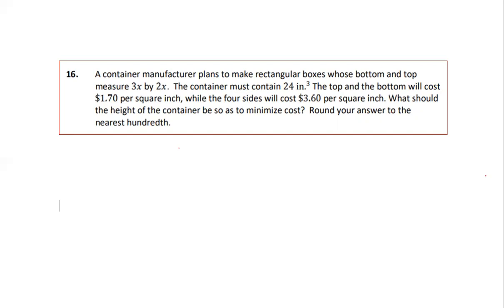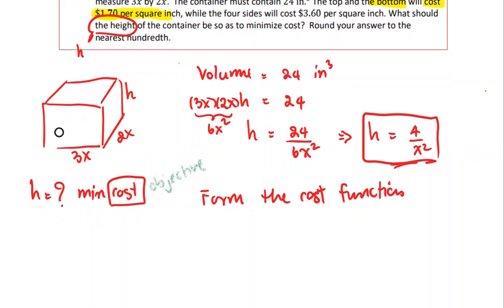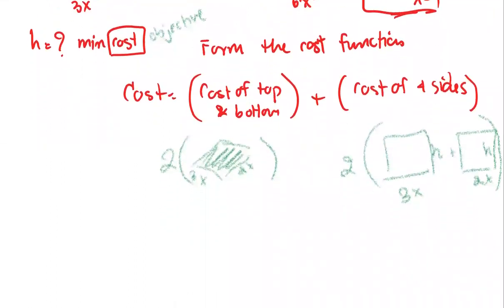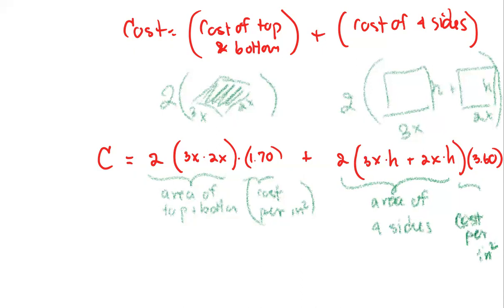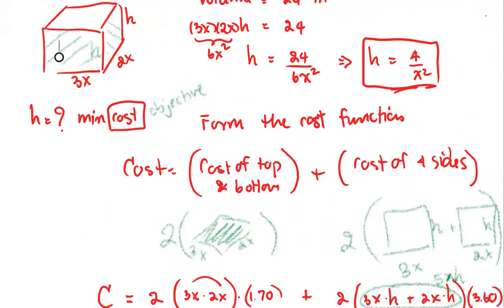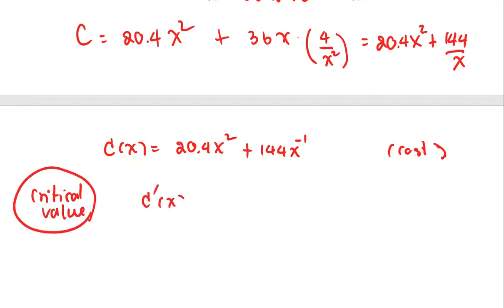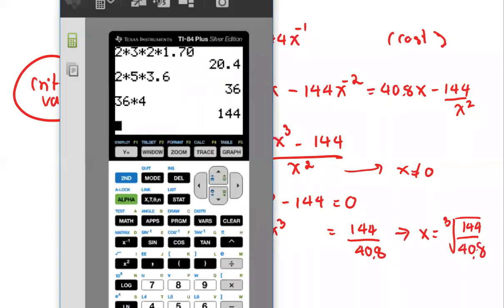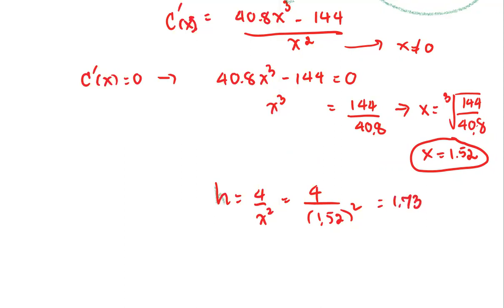M212 Exam 3 Review - #16 Find the height that minimizes the material cost